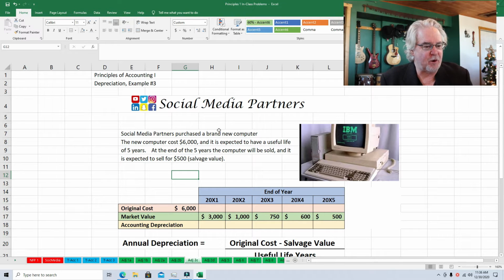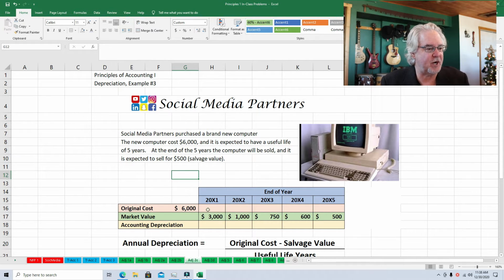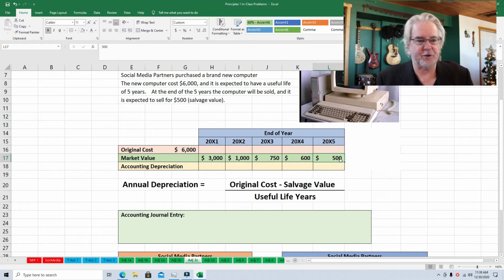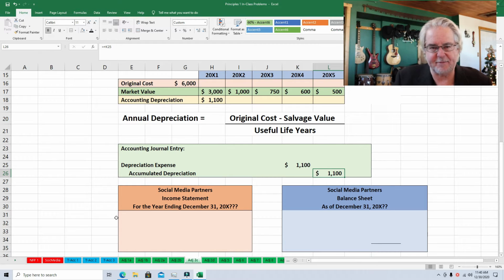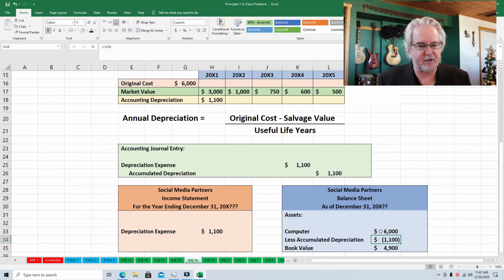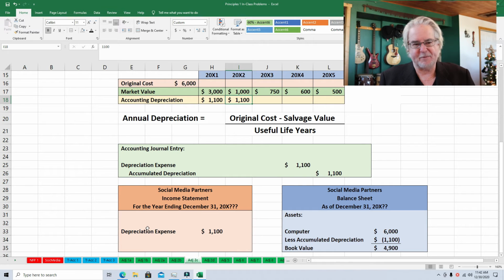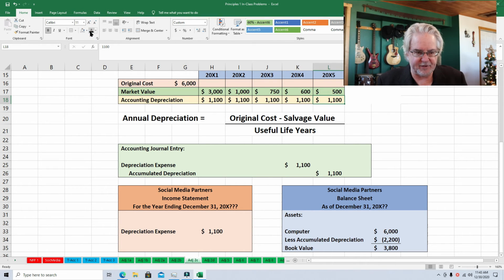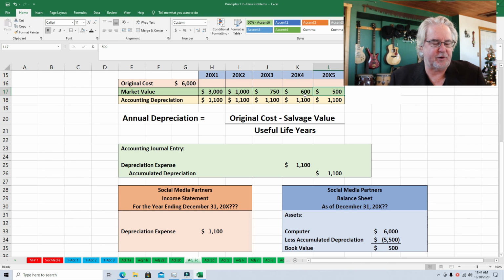Adjusting Entries: Depreciation, Example 3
Learn how to record depreciation. Made Easy!